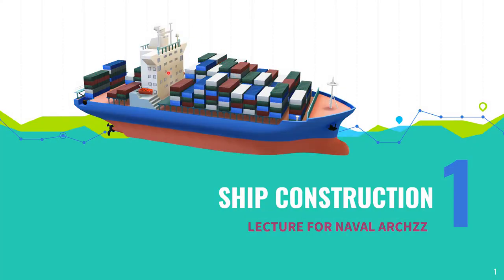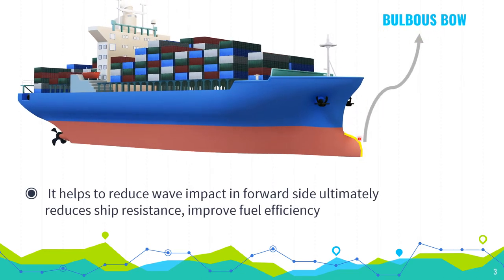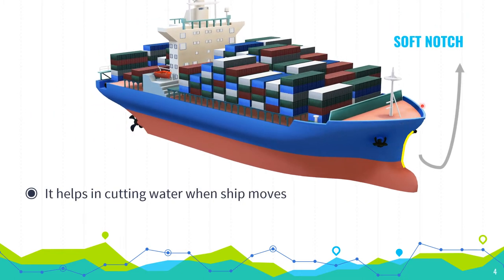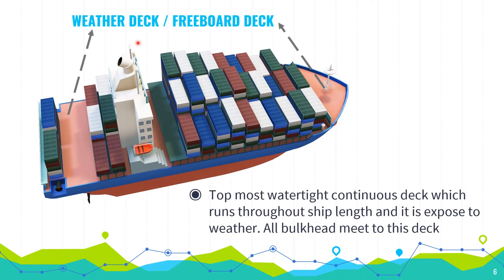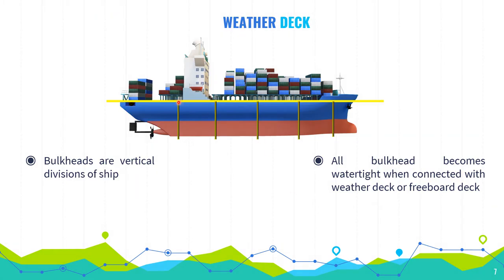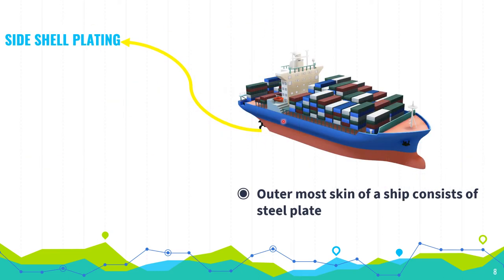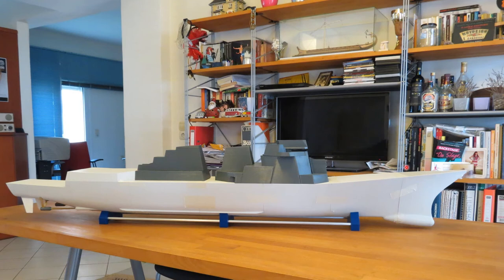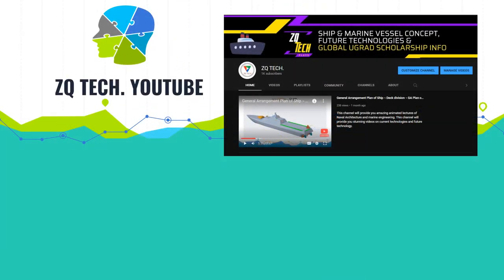SHIP CONSTRUCTION CONCEPT PART # 1 ¬ AFT, FORWARD, WEATHER DECK, BULBOUS BOW, BULKHEADS, SHELL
This channel will provide you amazing animated lectures on Naval Architecture and marine engineering. This channel will provide you stunning videos on current technologies and future technology.